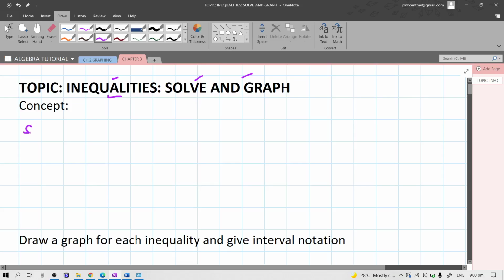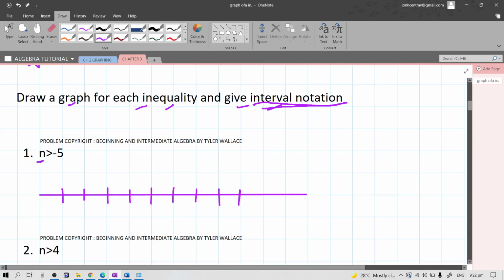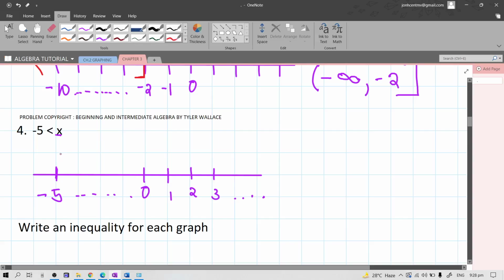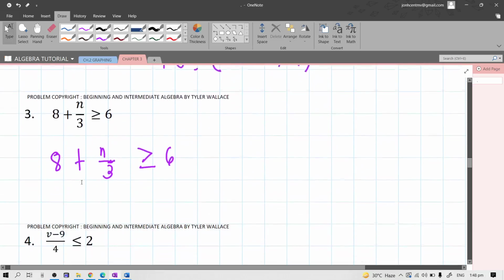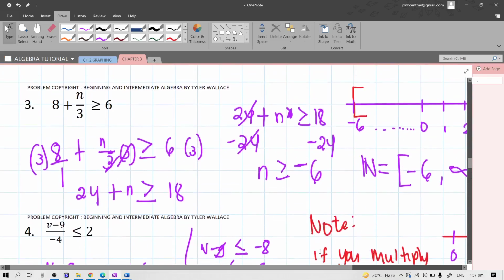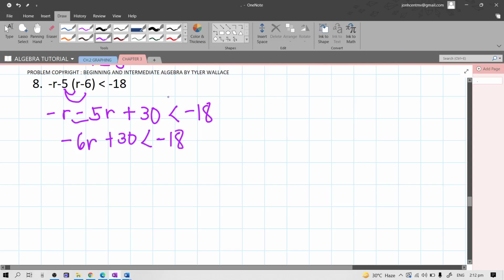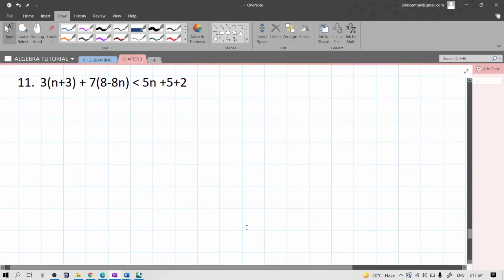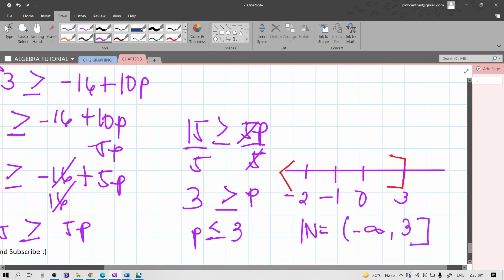ALGEBRA: INEQUALITIES: SOLVE AND GRAPH INEQUALITIES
Introduction in Inequalities , Solve and Graph